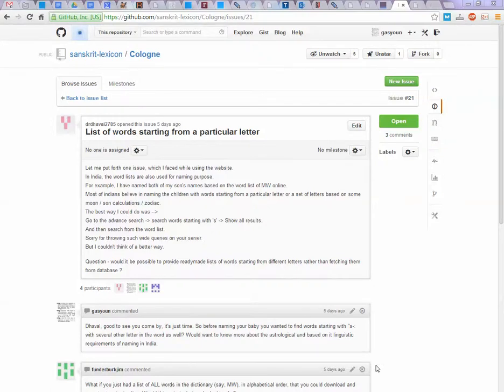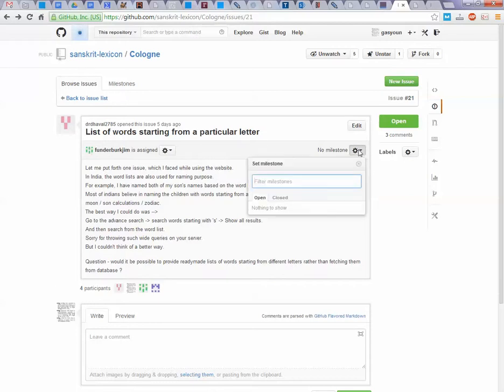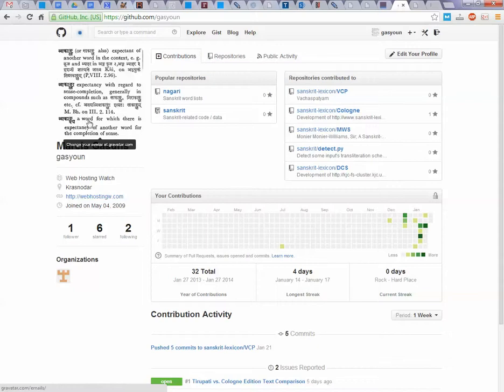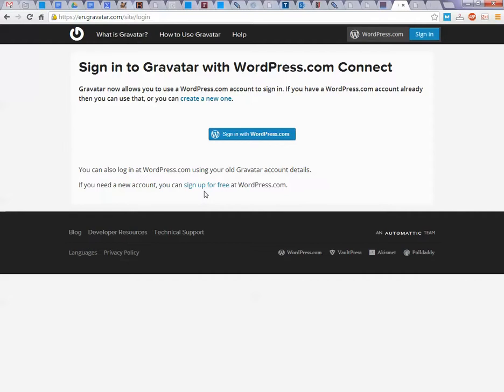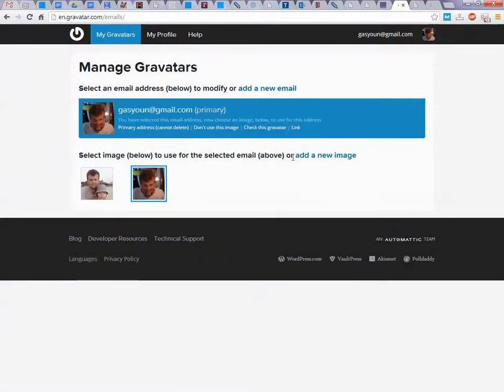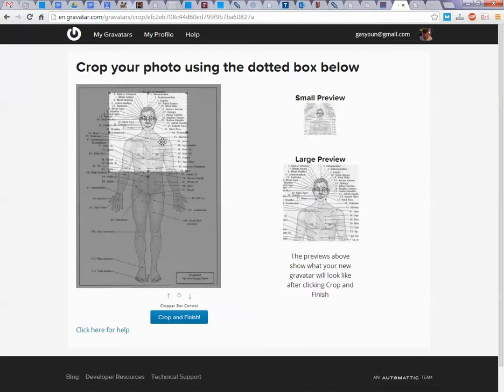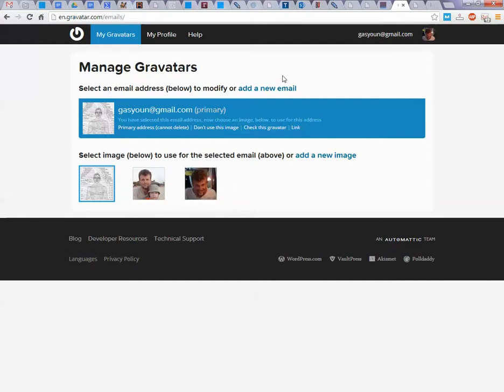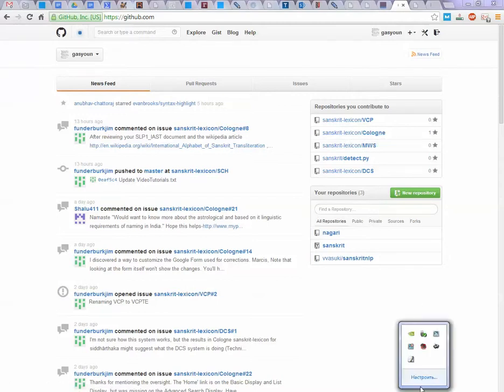GitHub and Gravatar